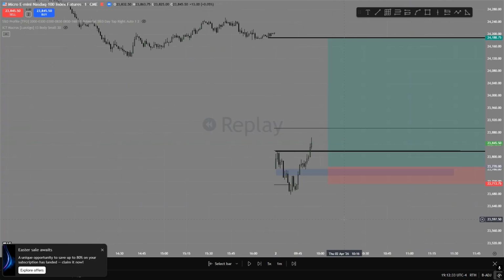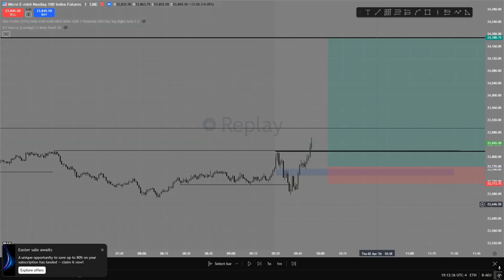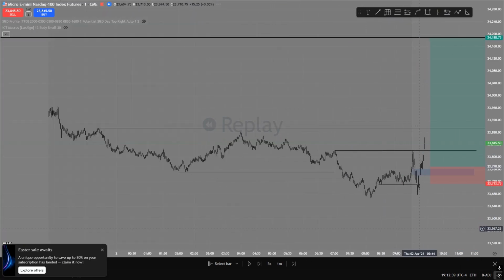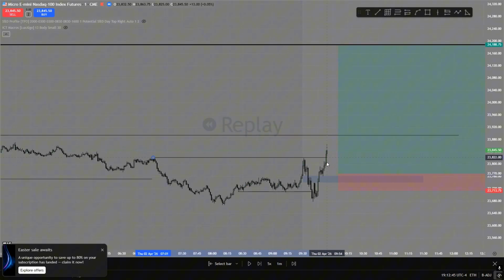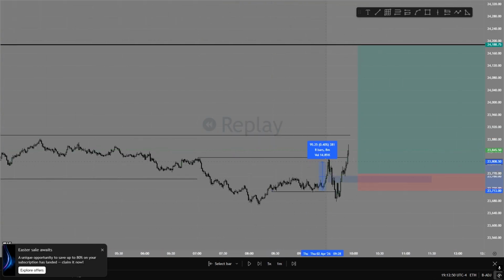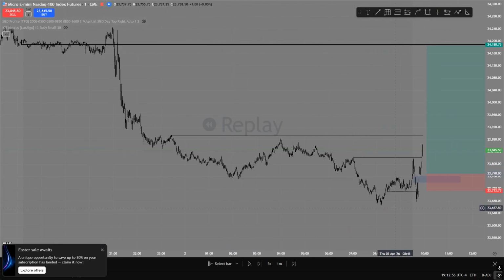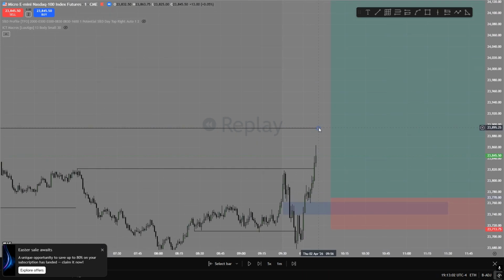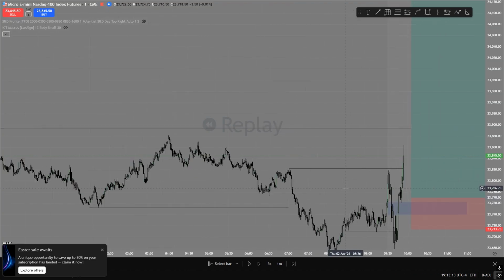Patience Log | 4/2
No trade day, HTF and LTF Orderflow going into the morning